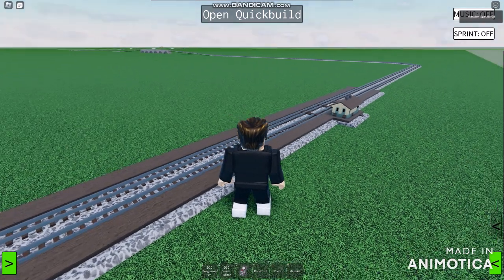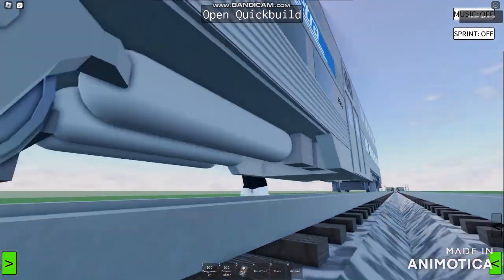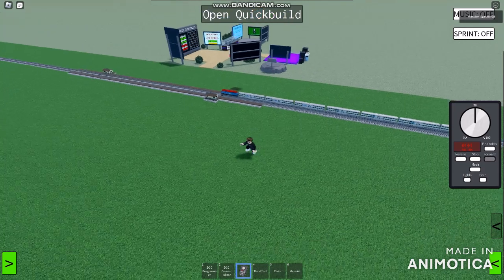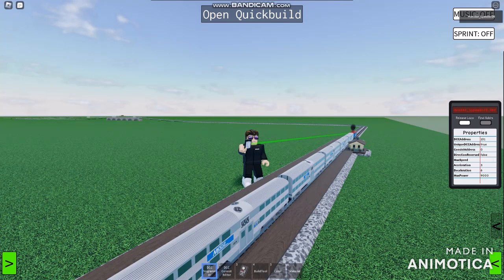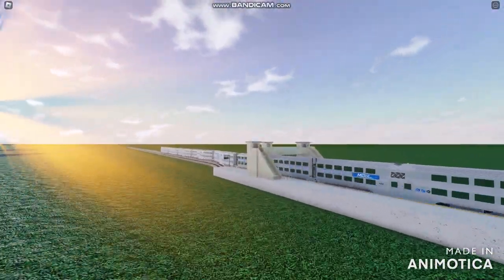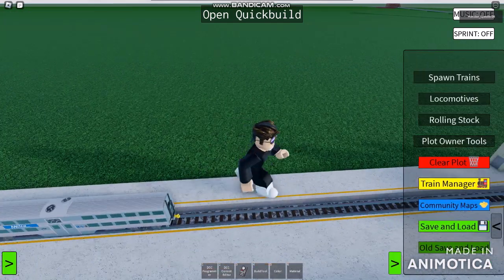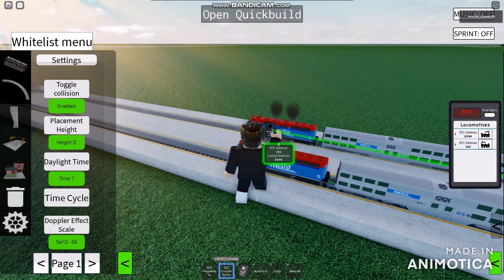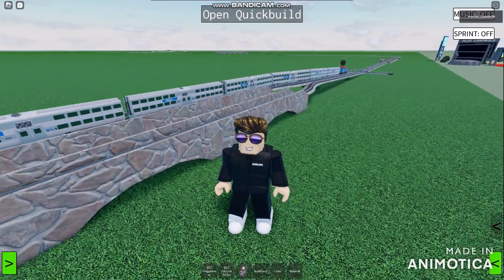RO-Scale Sandbox First Metra Commuter Rail Service in Real Simulations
this video is gotten another over 20 minutes long but this gotten
a waste of time making to this video as we made the train long
as 8 double decker coaches 1 cab car and 1 locomotive
it can take 5 minutes to roll but this project needs more rail tracks
without any assets along with any crossings and many item stuff.

BROFIST .

WARNING!

Good Night✌